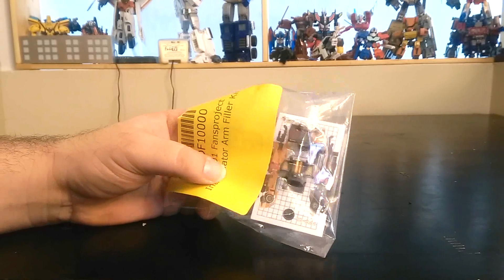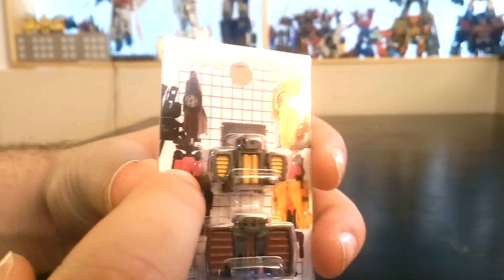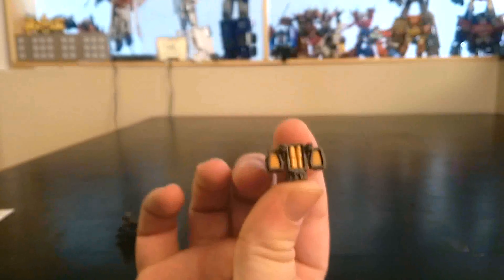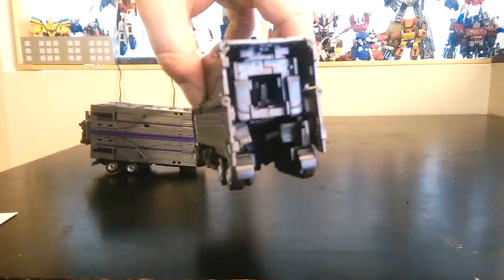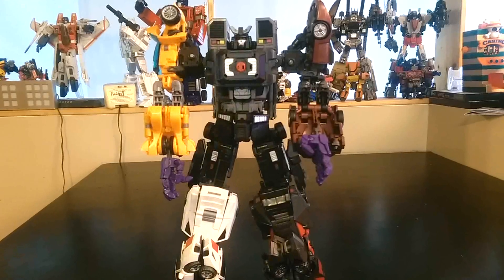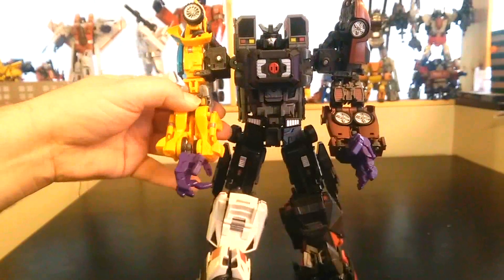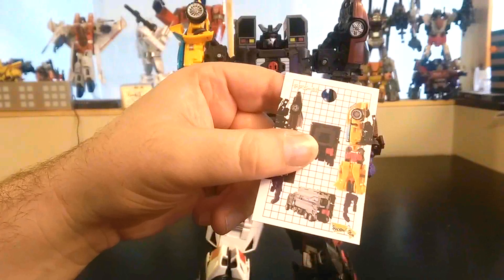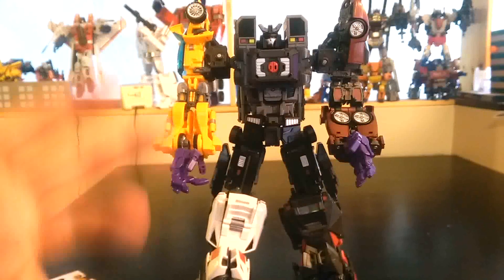Shadow Fisher - FPJ-01 - Arm Fillers Video Review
A Quick look at the Shadow Fisher - FPJ-01 - Arm Fillers Vide Review